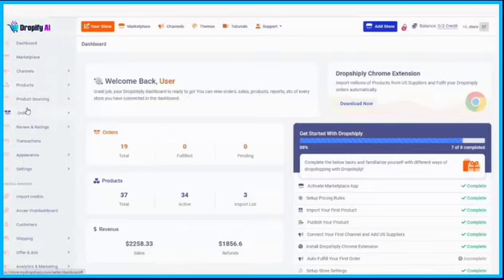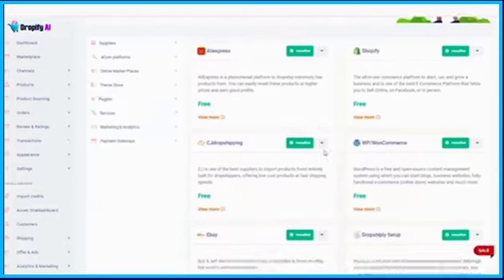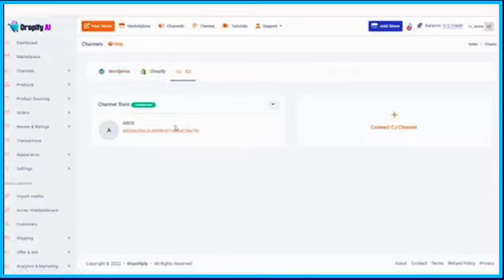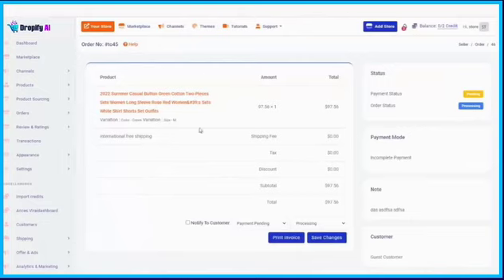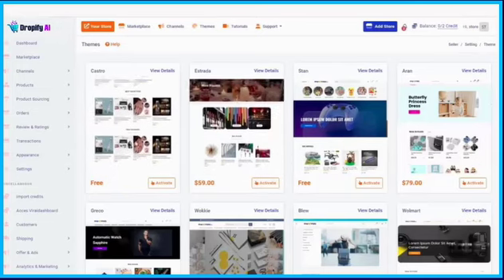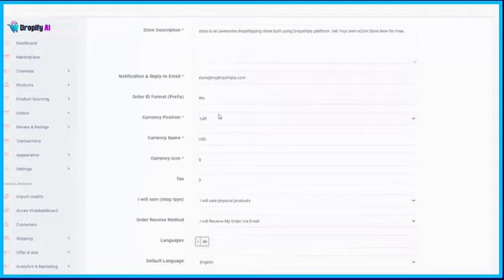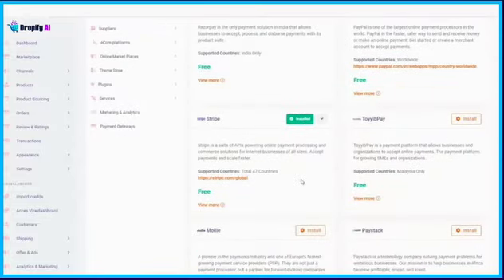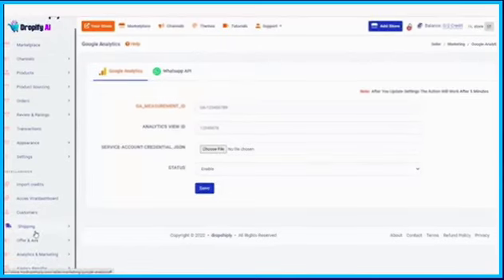Dropify AI Review Bonus | All-In-One Platform Builds Dropshipping Empires WITHOUT Shopify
Today I Will Try Dropify AI Review Bonus | All-In-One Platform Builds Dropshipping Empires WITHOUT Shopify | Get 20,000+ high in demand TOP Selling ecom products, with pre-chosen suppliers | No complicated html, ZERO learning curve - 100% Newbie-Friendly

Dropify AI Lifetime Deal + $3 OFF + Bonus

Best Related Keyword:   drop shipping,ecommerce,shopify,Dropify AI Review,dropify ai demo,dropify ai lifetime deals,dropify website design,shopify dropshipping tutorial,dropify,dropshipping shopify,online business,best online business,online business without investment,make money from home,how to earn money,business ideas,todayit,appsumo,lifetime deal,Builds Dropshipping Empires WITHOUT Shopify,peter pru,dropship,ecommerce social media,top ecommerce stores,ecommerce ai